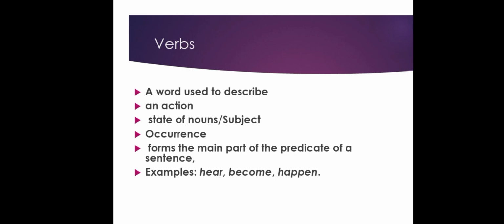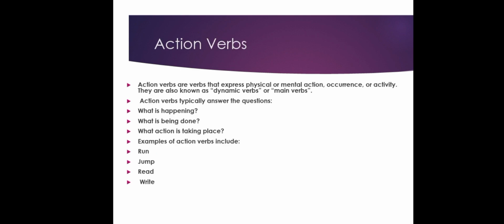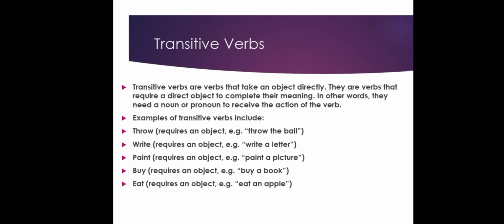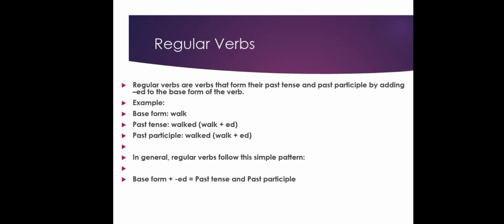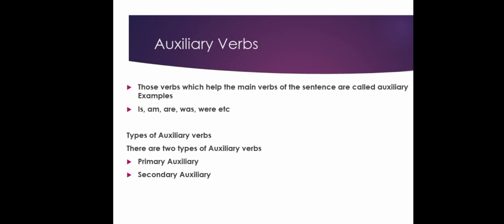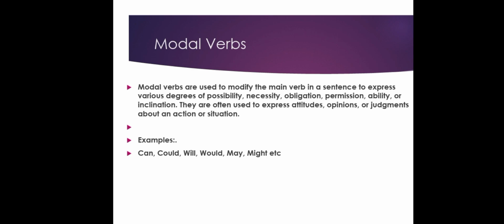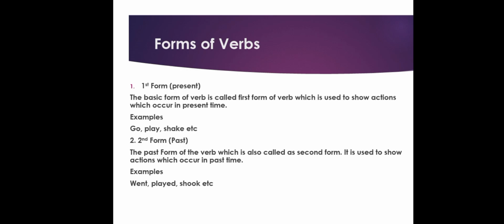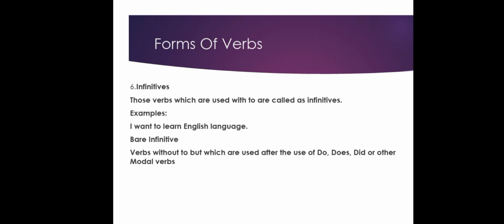Verb And Types|| Parts of Speech|| Learn English With Shehzaib Yasin----A Linguist